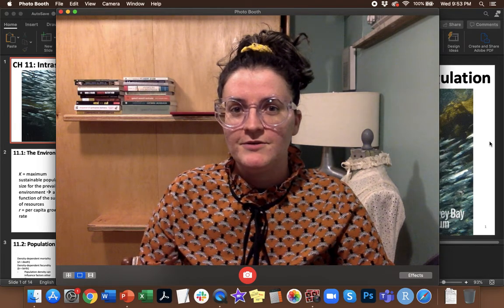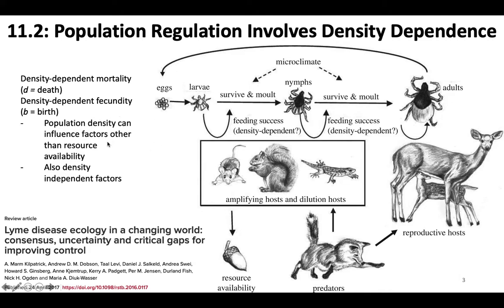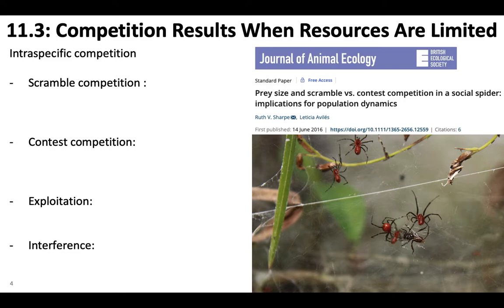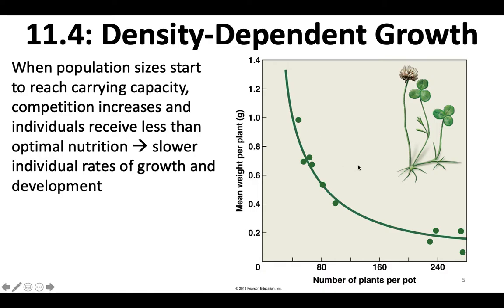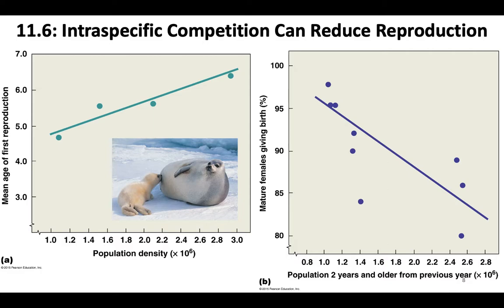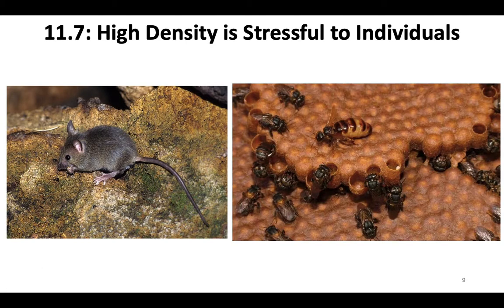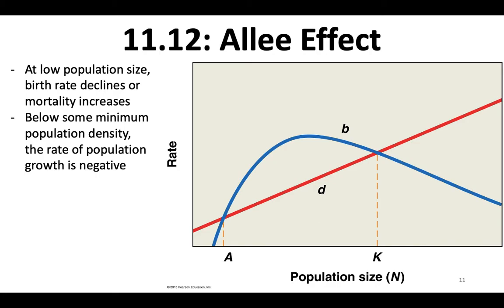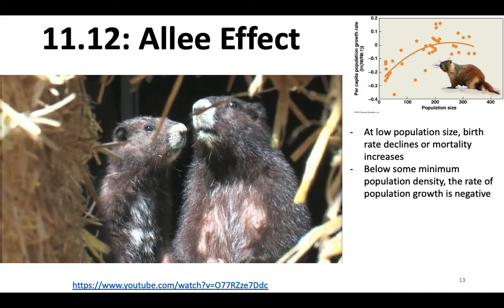BL 232: Week 7 CH 11: Intraspecific Population Regulation